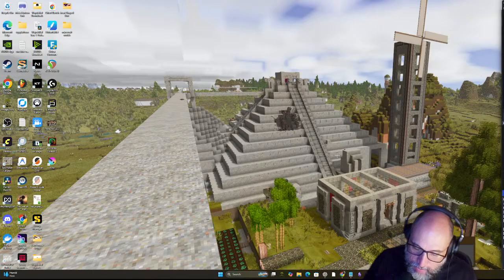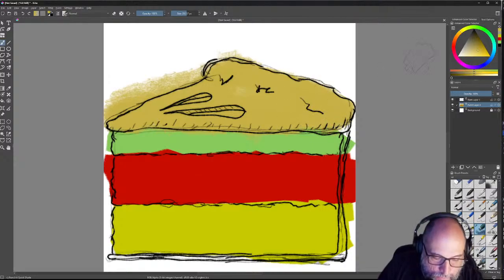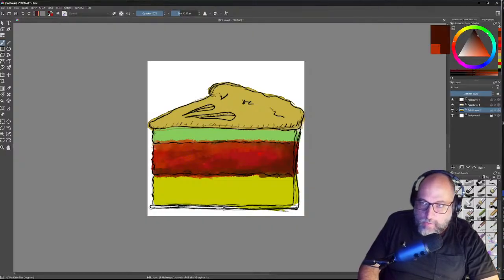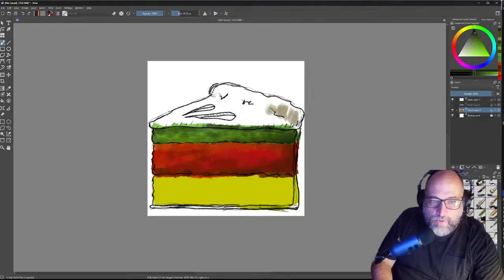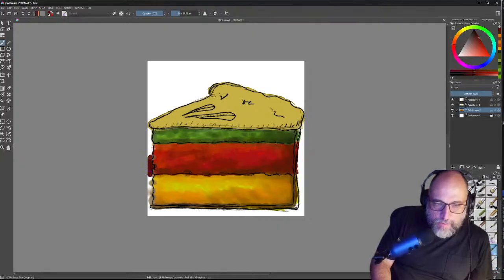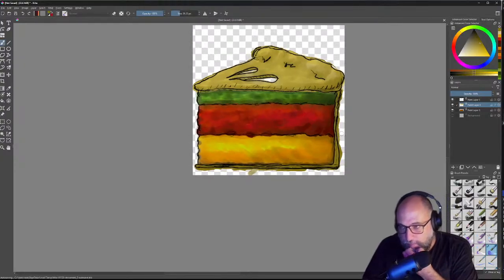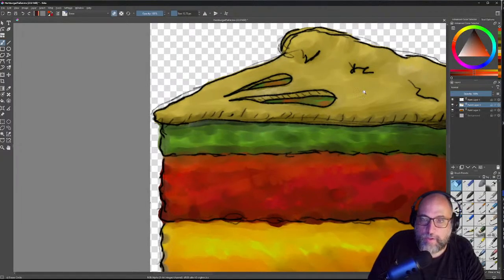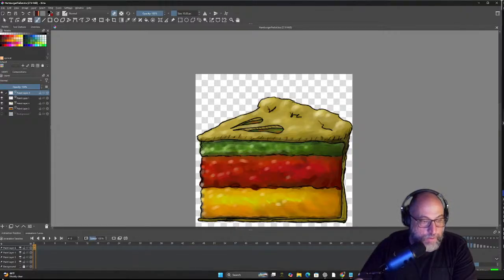Sunday Artsy Fartsy! Doing some more drawing with a completely new to me app! Krita